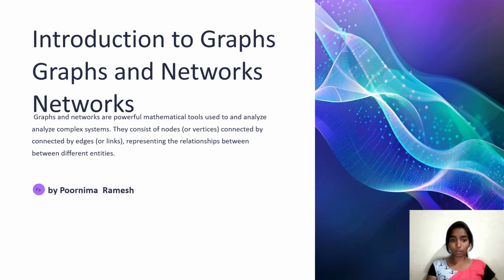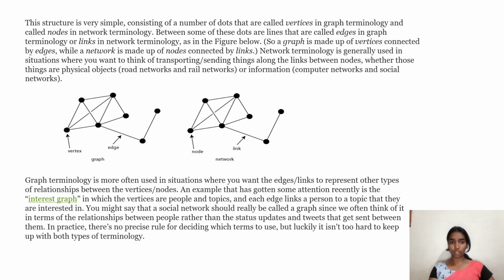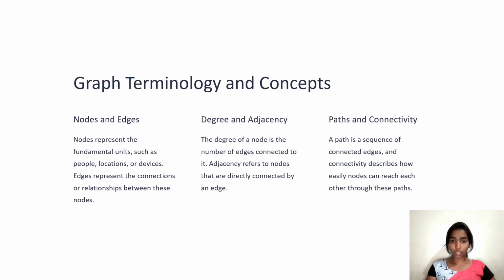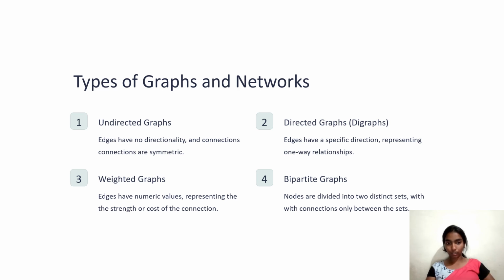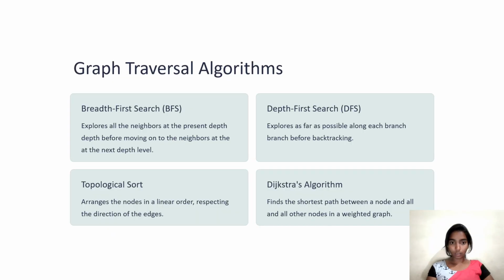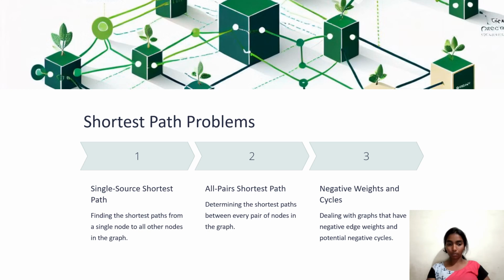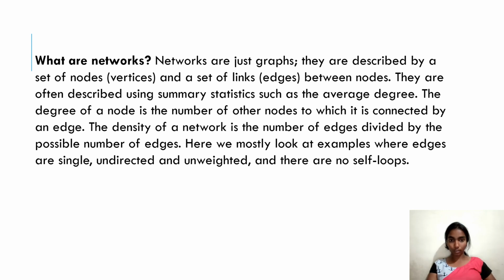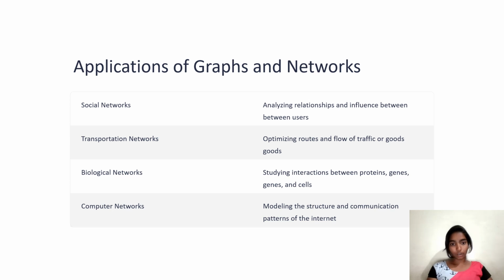Graphs and Networks